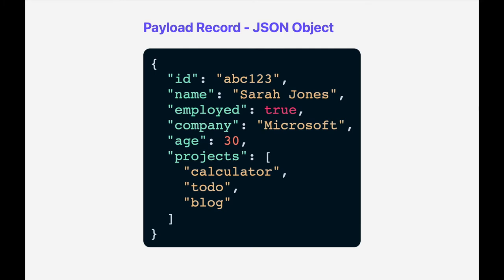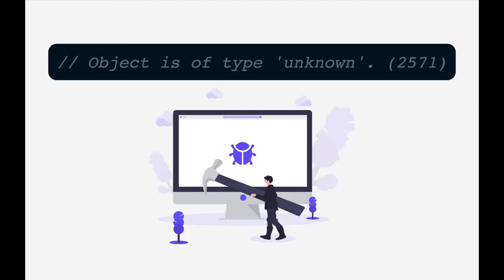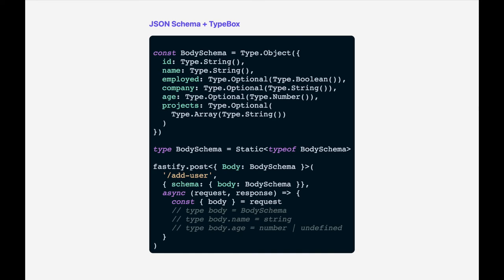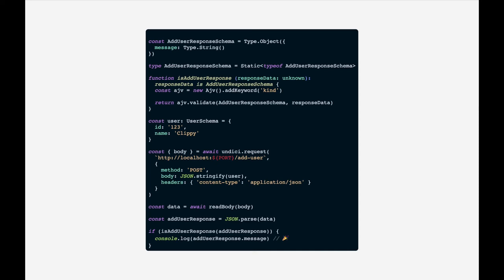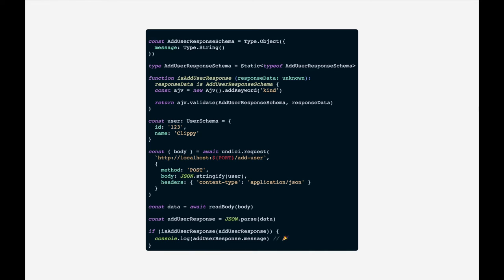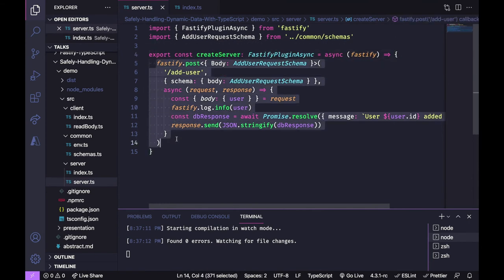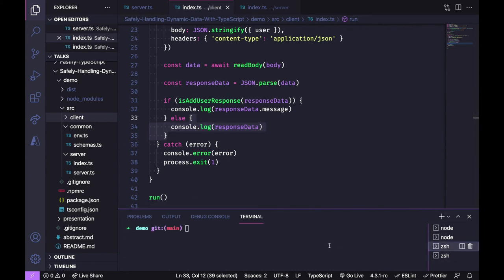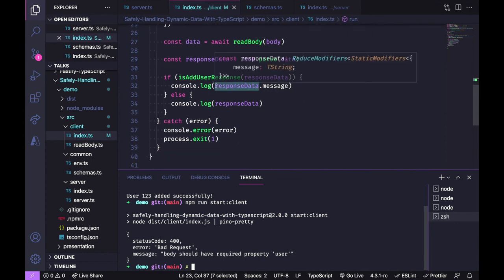Safely Handling Dynamic Data with TypeScript - Ethan Arrowood, Microsoft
TypeScript makes JavaScript safer by adding static type definitions. Static definitions are wonderful; they prevent developers from making trivial mistakes by ensuring every assignment and invocation is done correctly. A variable typed as a string cannot be assigned a number, and a function expecting three arguments cannot be called with only two. These definitions only exist at build time though; the code that is eventually executed is just JavaScript. But what about the response from an API request? In this talk by Ethan Arrowood, Software Engineer 2 @ Microsoft, he will cover various solutions for safely typing dynamic data in TypeScript applications. This talk features popular technologies such as Fastify, JSON Schema, Node.js, and more!